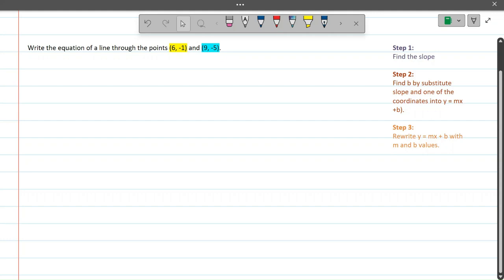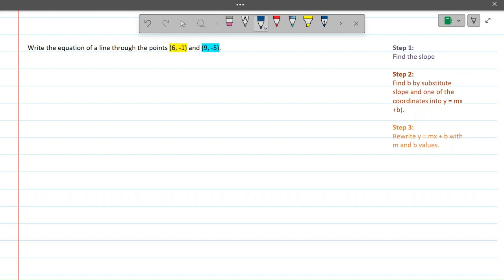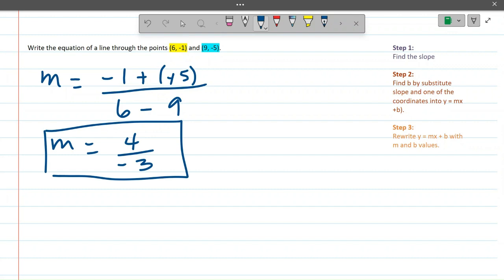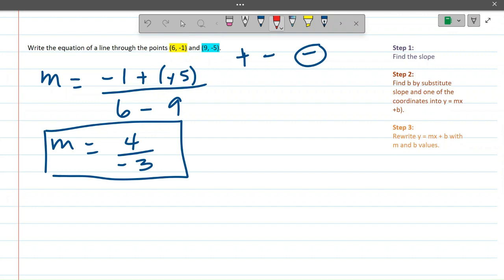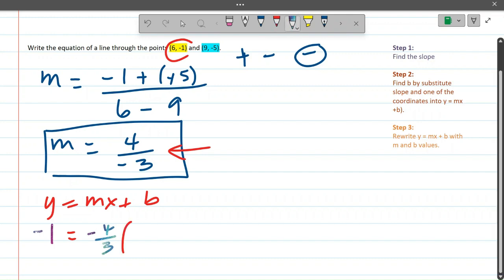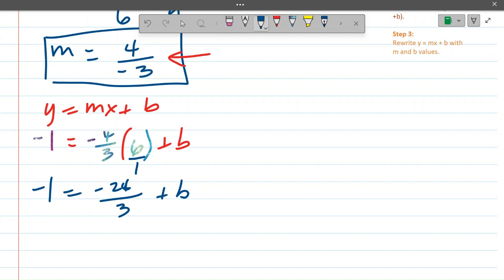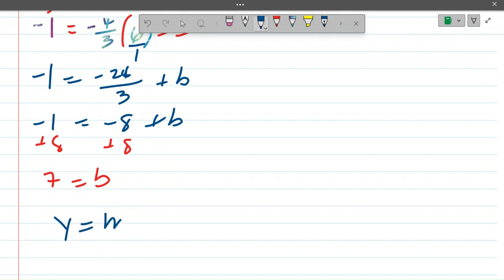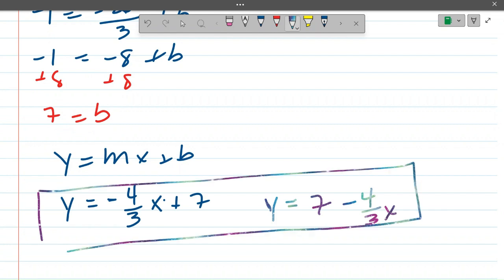🎥 How to Find the Equation of a Line in Slope-Intercept Form Through Two Points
In this video, we'll take you step-by-step through the process of finding the equation of a line in slope-intercept form using two points. Whether you're prepping for a test, tackling homework, or just love the thrill of solving equations, this video has got you covered.

- How to determine the slope (m) from two given points.
- Using the slope and one of the points to find the y-intercept (b).
- Writing the final equation in the form y = mx + b.
- Tips and tricks for double-checking your work.

- Visual aids and step-by-step walkthroughs.